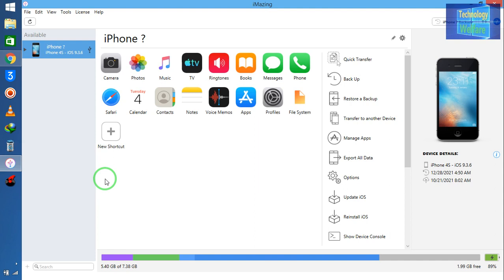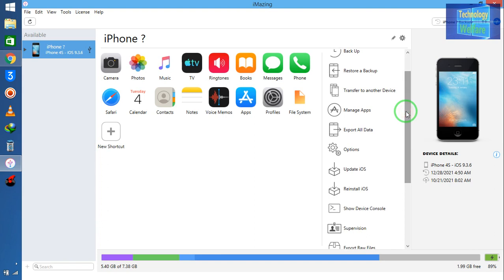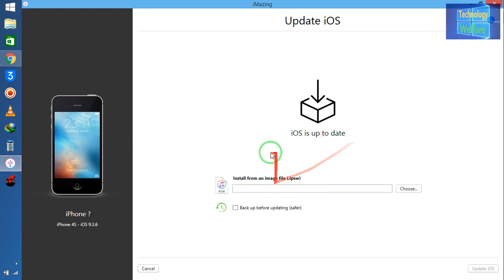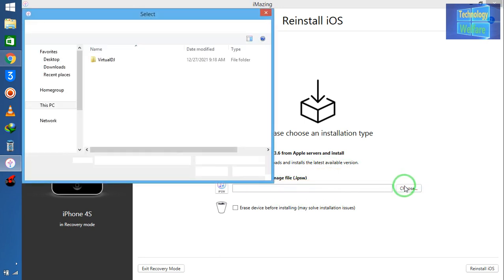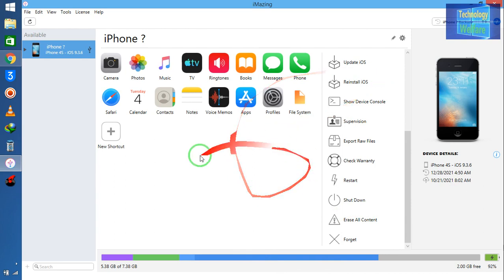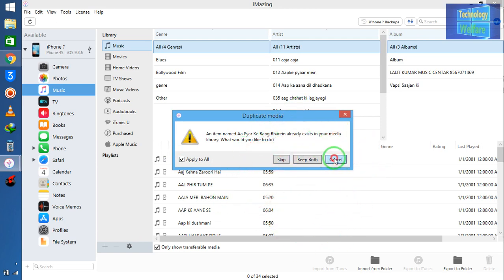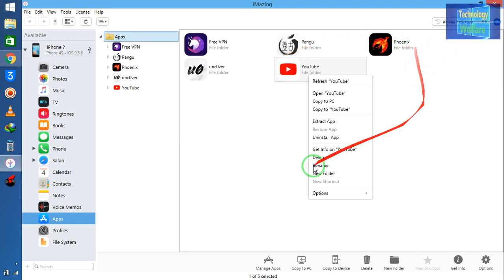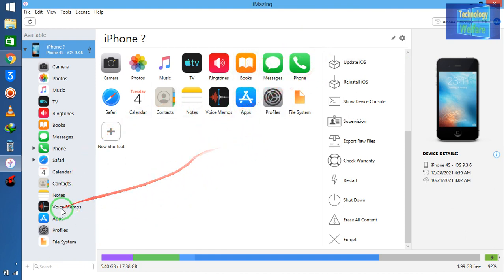Why use computer imaging software-iMazing | iPhone, iPad & iPod Manager for Mac & PC - iMazing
iMazing | iPhone, iPad & iPod Manager for Mac & PC - iMazing-iMazing is a mobile device management software that allows users to transfer files and data between iOS devices and macOS or Windows computers.